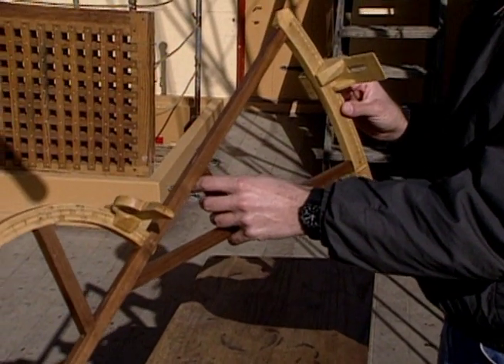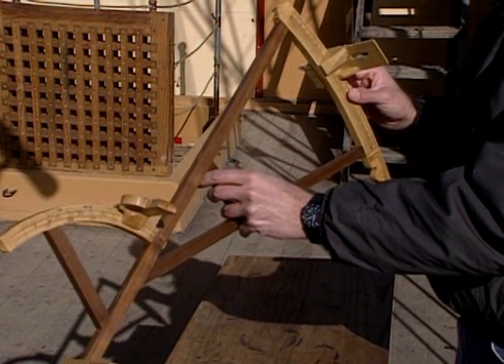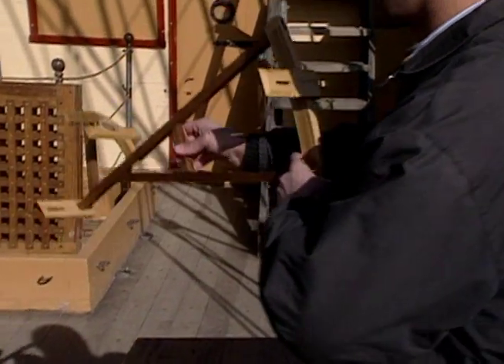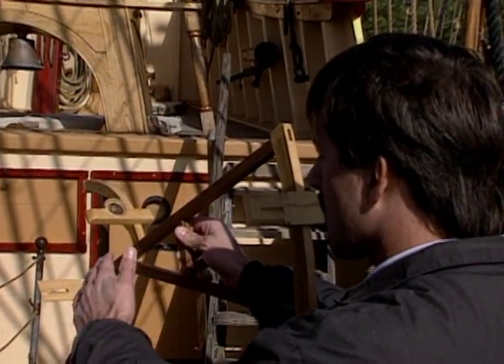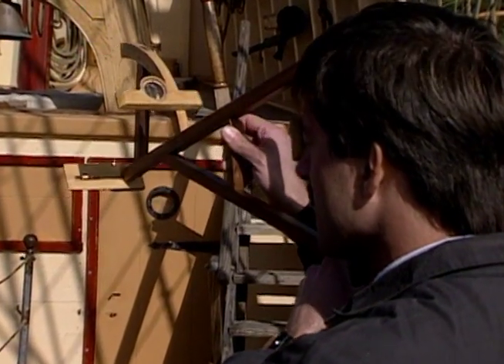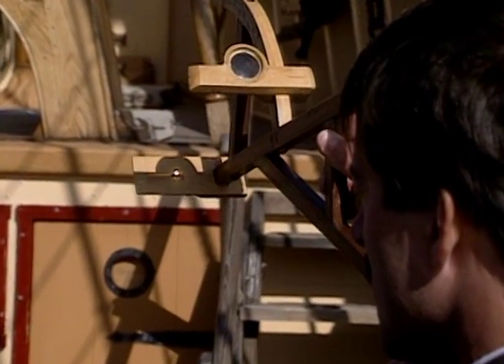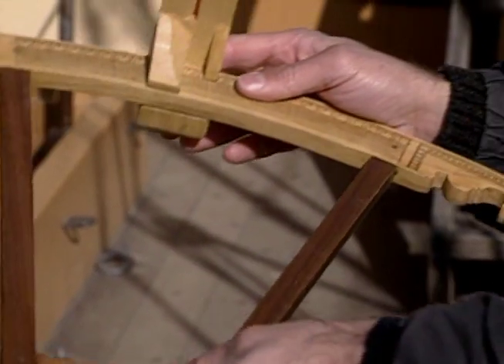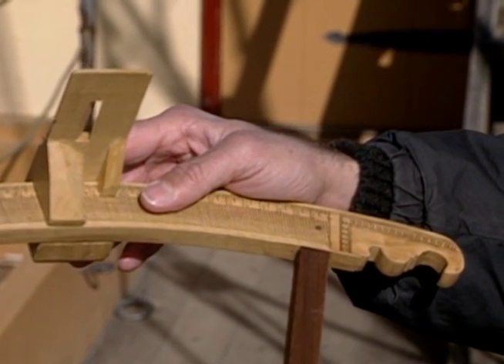Navigational Instruments - Segment 4 of 4 - "Back Staff"